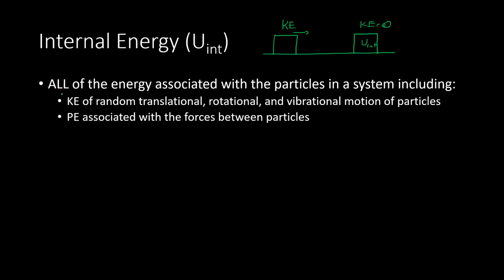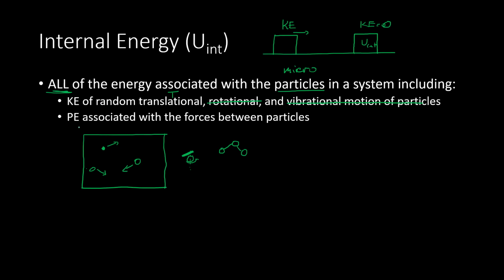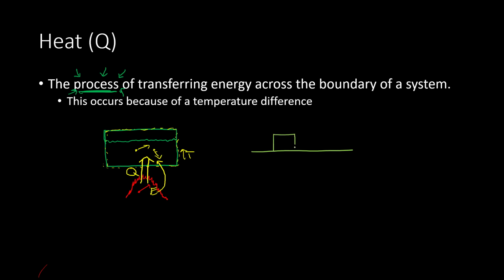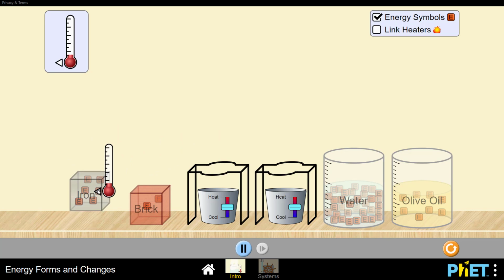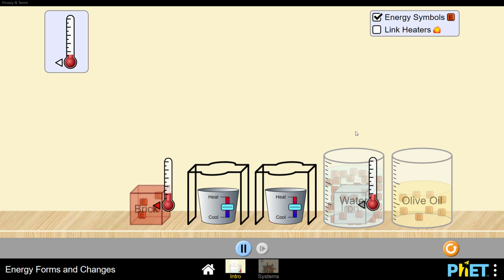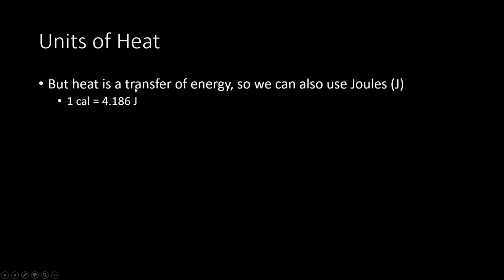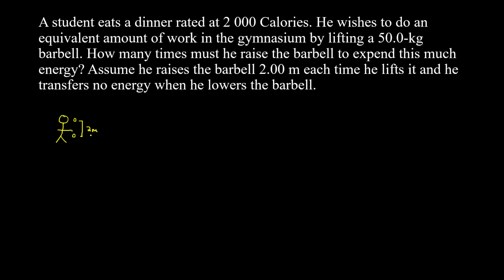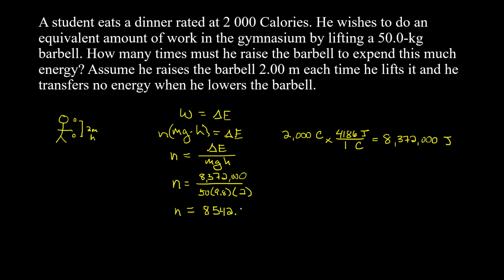8 2 1 Internal Energy and Heat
Internal energy and heat